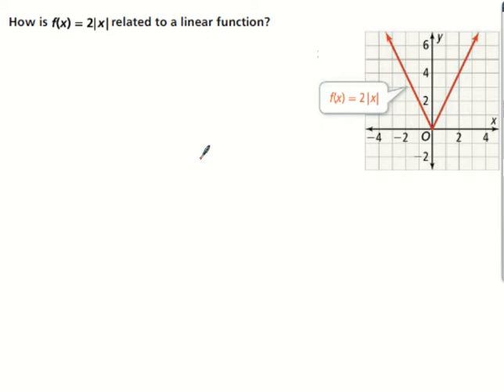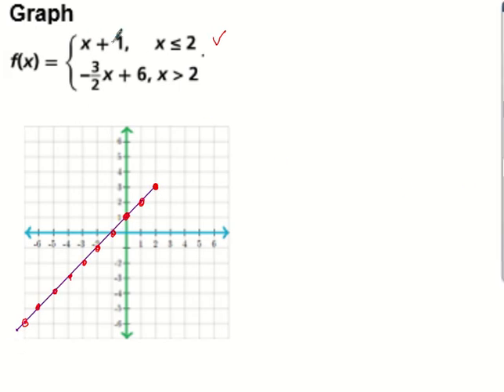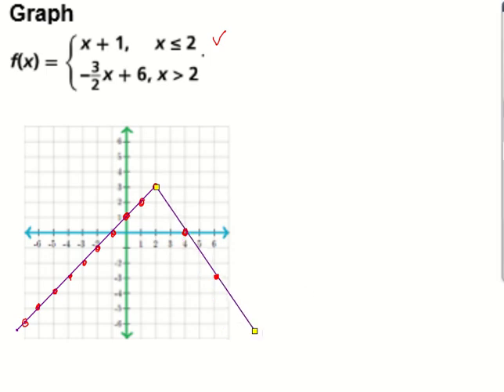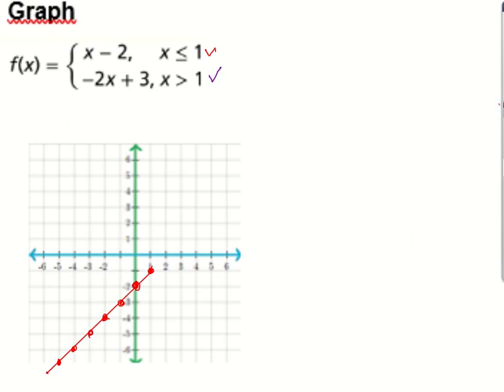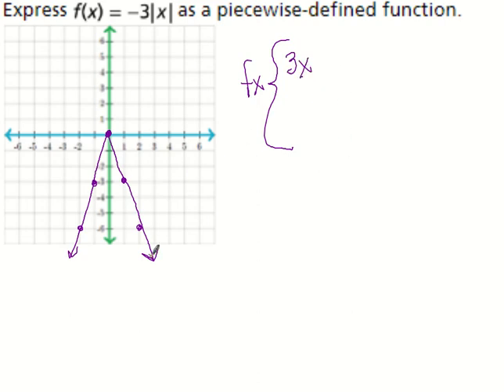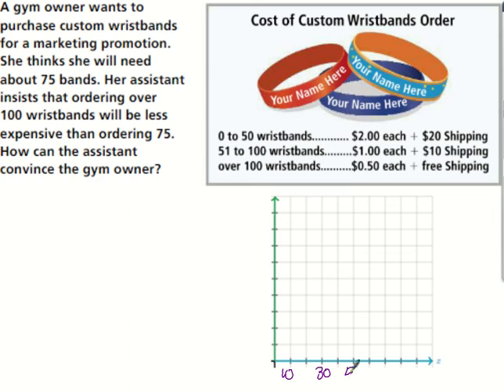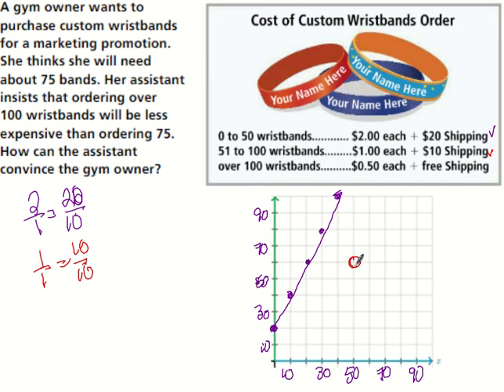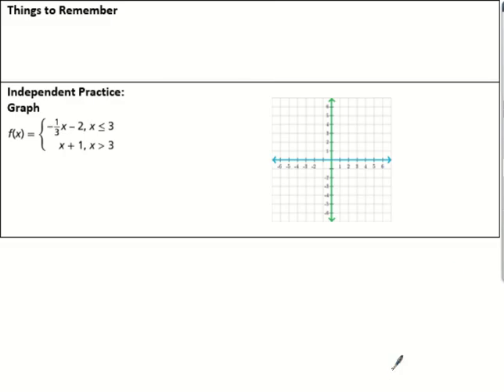5.2 Piecewise-Defined Functions